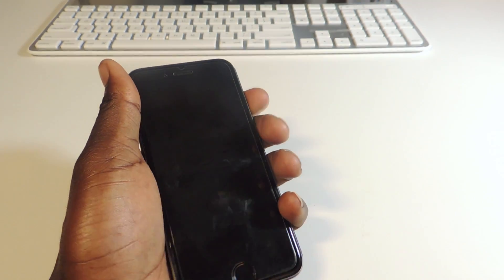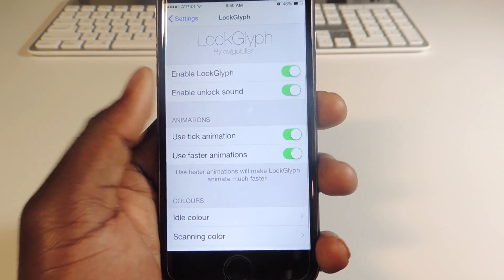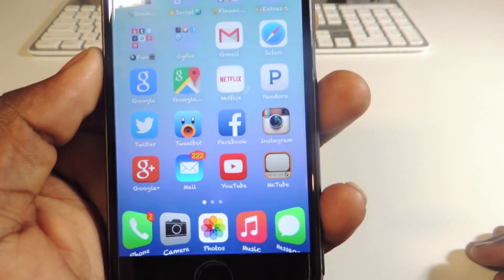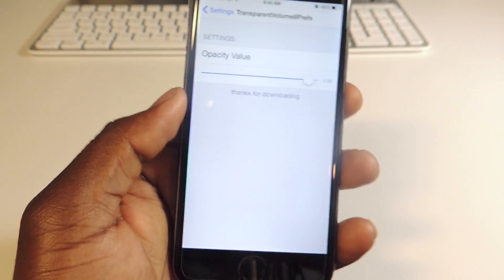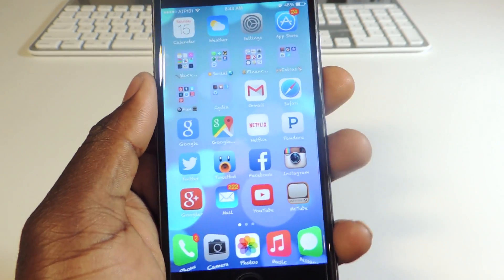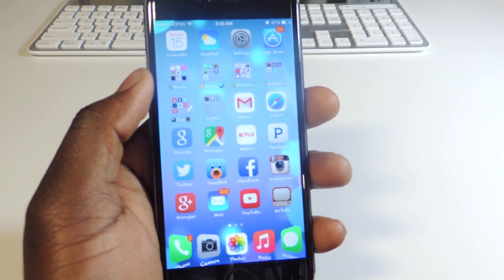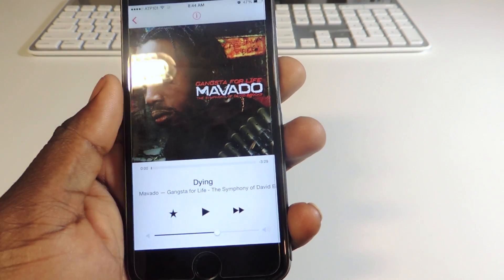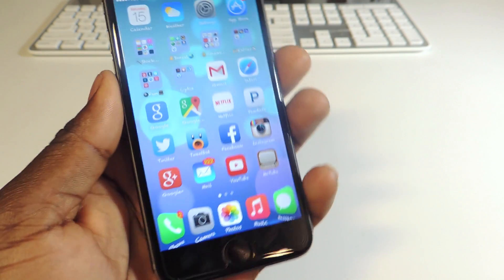Top Tweaks Of The Week Compatible With iOS 8 (Nov-15-2014)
In this video i will go over my top tweaks for this week, hope you enjoy.

1) LockGlyph
2) Badgomizer
3) TransparentValume8
4) NoliveClock
5) Roomy
6) NoLockscreenDate
7) NevaGonaBuy
8) Aeturnum